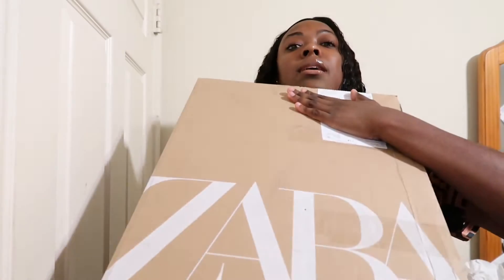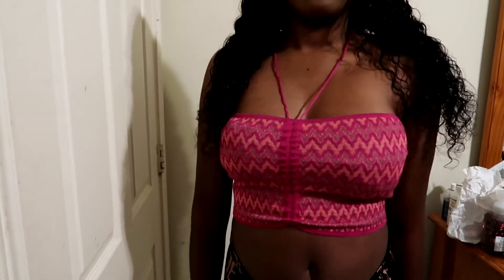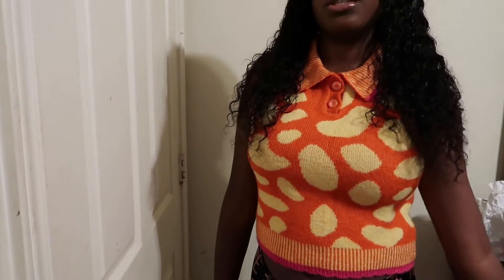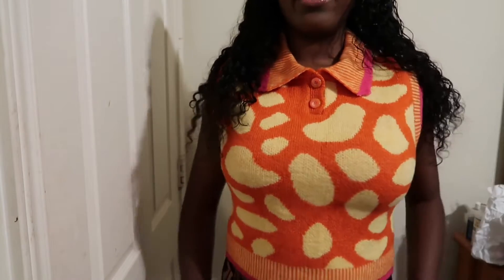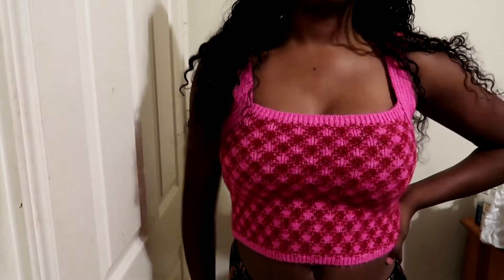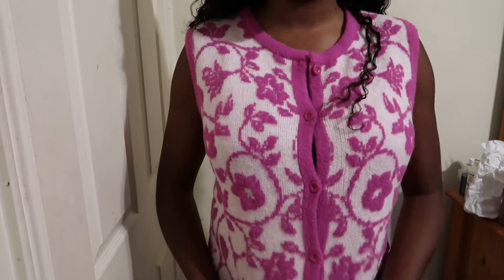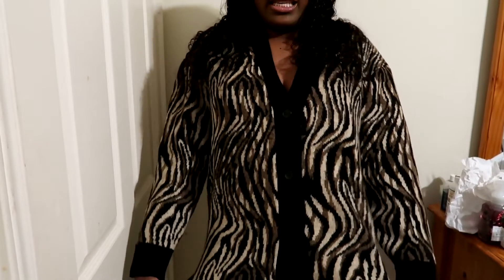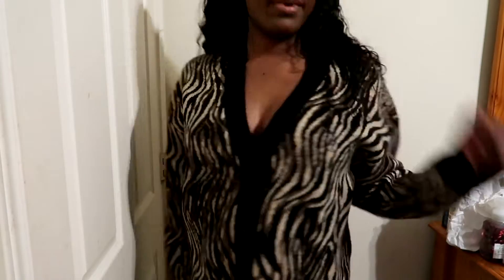ZARA SALE HAUL 2022 | ZARA TRY-ON HAUL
Hey, welcome to my new YouTube channel here’s my first video on my new channel. 💕💕🫶.

Zara items

Animal Print Cardigan

Plaid Knit Top